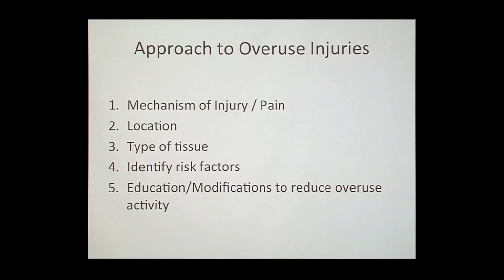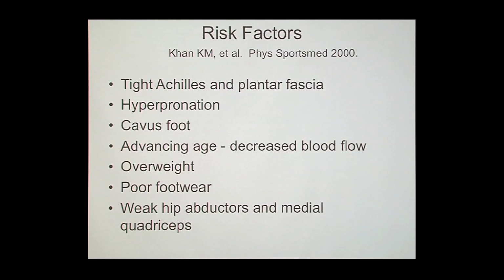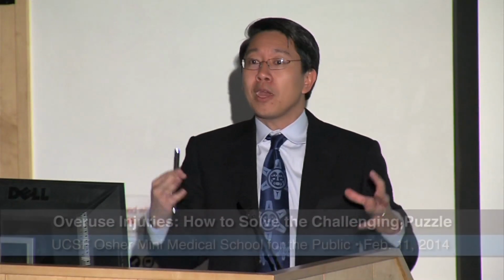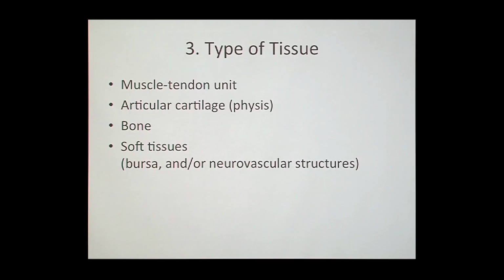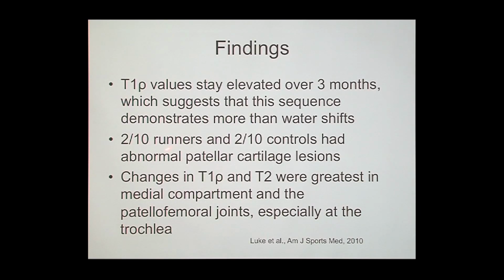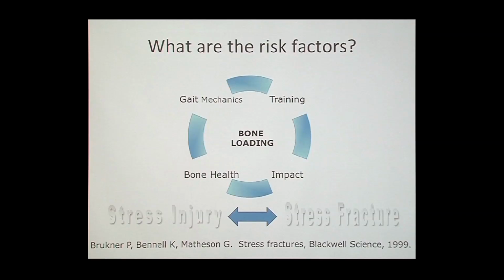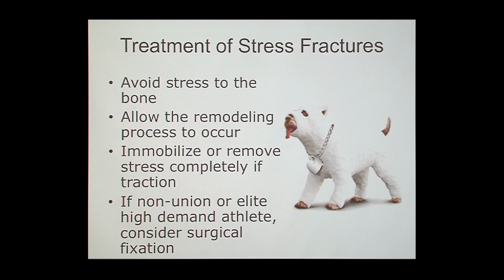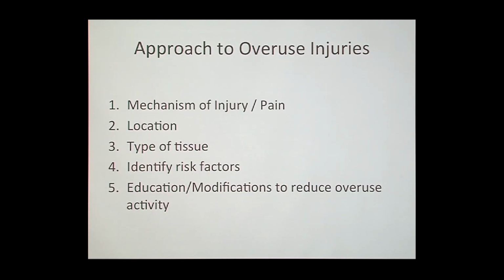Overuse Injuries: How to Solve the Challenging Puzzle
Overuse injuries are extremely common. They happen in sports and at work and they affect almost everyone. They occur after repetitive loading rather than traumatic but can be equally problematic for one's health. Dr. Anthony Luke, UCSF department of Orthopaedic Surgery, explores the science of how stress can overwhelm the body's ability to recover, resulting in injury. Understand how imbalance between training loads and recovery can affect athletes at all levels. By understanding the mysteries of the mechanisms for overuse injuries, you can learn how these injuries can be preventable. Recorded on 02/11/2014. Series: "UCSF Osher Center for Integrative Medicine presents Mini Medical School for the Public" [4/2014] [Health and Medicine] [Show ID: 27888]